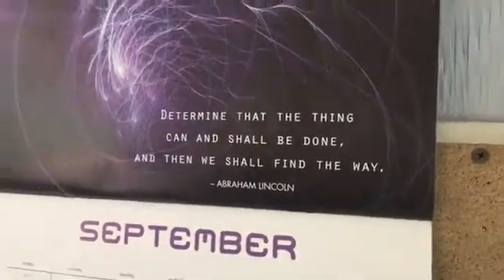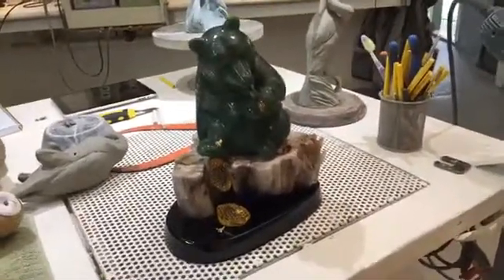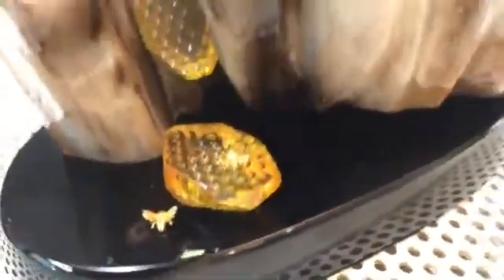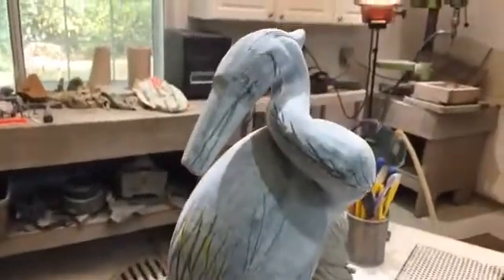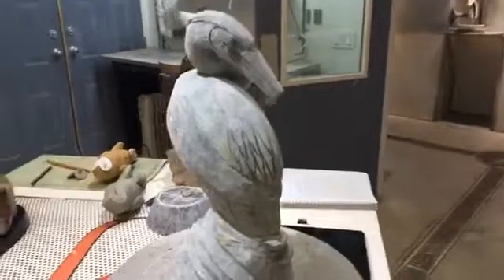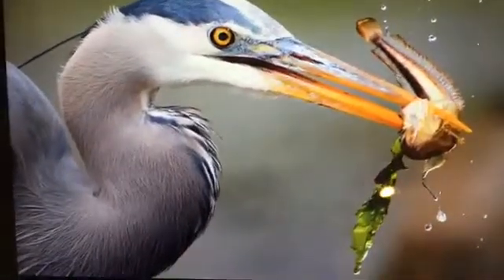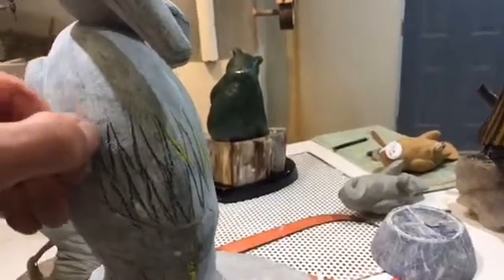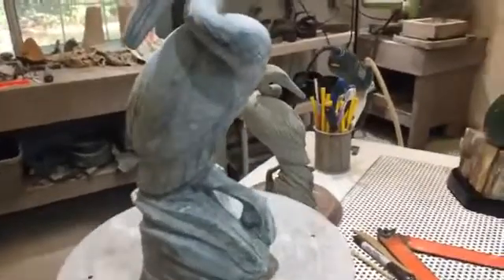How To Feel Less Distracted In Your Everyday Studio Experience with Lyle Sopel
On episode #36 of Thriving In The Creative World, World Class Jade and Gemstone Sculptor Lyle will cover:

1. A proven system that will save you unbelievable amount of time and money while you are compiling your client / collector e-mail list.

2. The one mental skill that will catapult your abilities to be more creative

3. Three Tips for dealing with procrastination – (NOW!)

4. An update of newest design concepts currently in progress in the studio and much more.